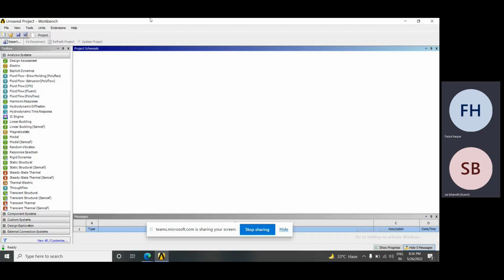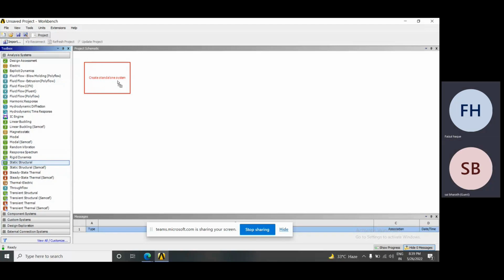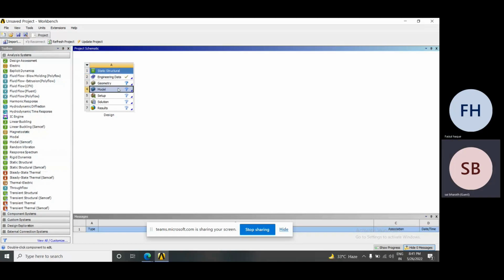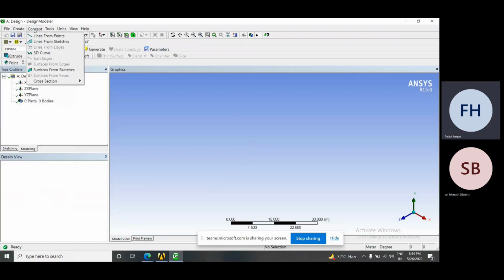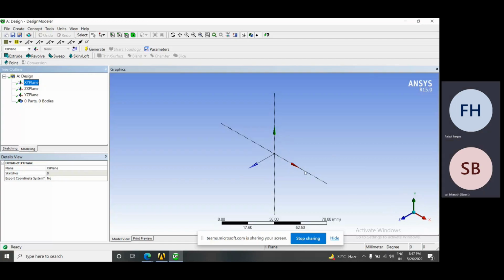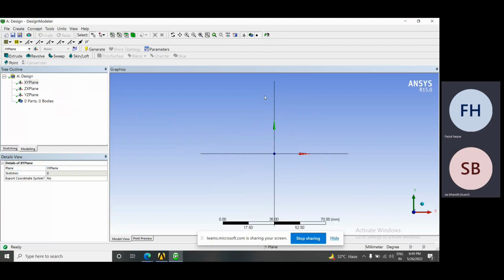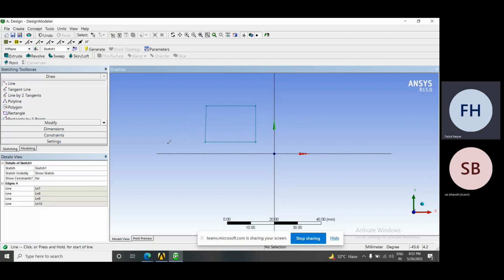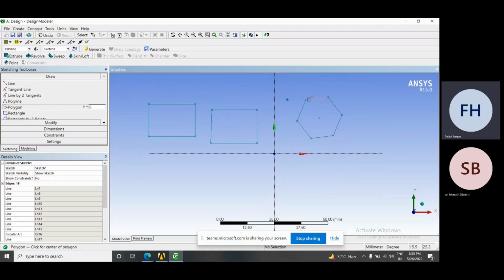Introduction to Ansys Workbench window and GUI (Graphical User Interface)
In this tutorials we will see basic workbench tools and understand the GUI of Design Modeller.

Name: Er. Faizul Haque